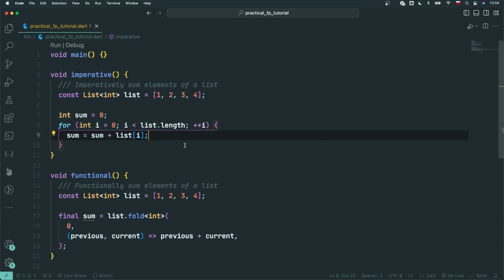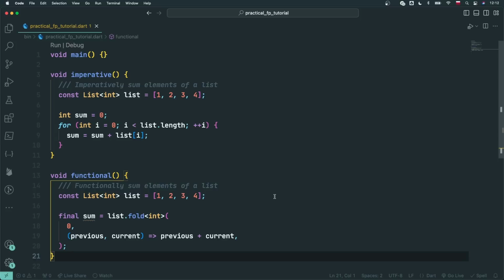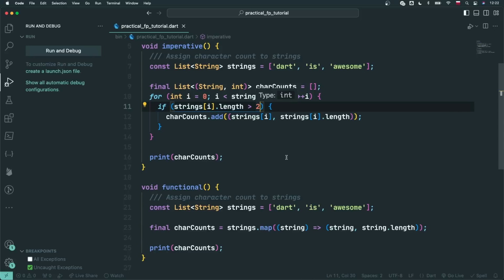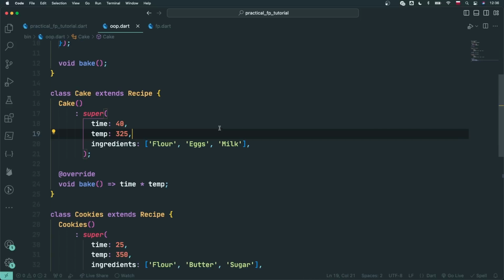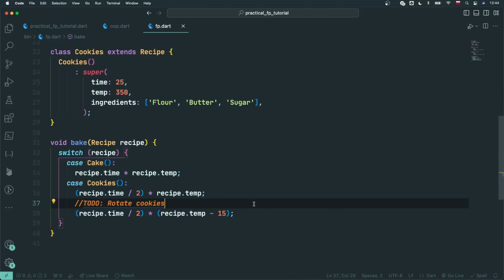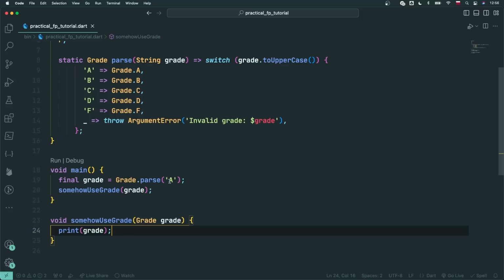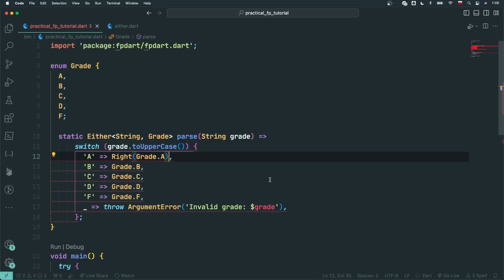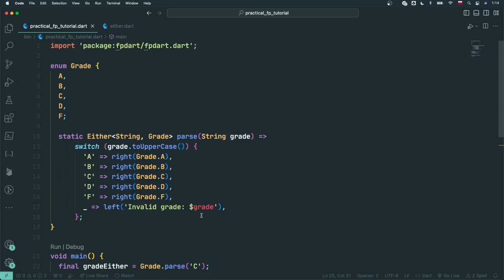Practical Functional Programming in Dart & Flutter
While Dart is at its core an object-oriented programming language, that doesn’t mean that you’re stuck only with that paradigm. In fact, Dart is something called a multi-paradigm language! Functional programming (FP) makes your code easier to test and reuse and also makes it less error-prone.

With Dart, it’s easy to start introducing practical functional concepts into your code in a reasonable amount. This way, you reap the benefits of FP while not confusing others (and yourself) with how your Dart code is written.

00:00 Imperative vs Functional
14:12 OOP Class Hierarchies
17:05 FP Algebraic Data Types
23:35 Error Handling with Try-Catch
27:27 Error Handling with Either